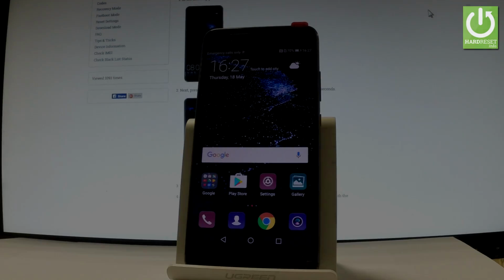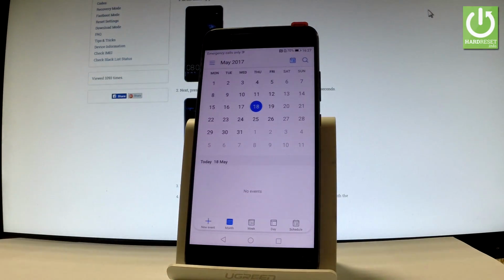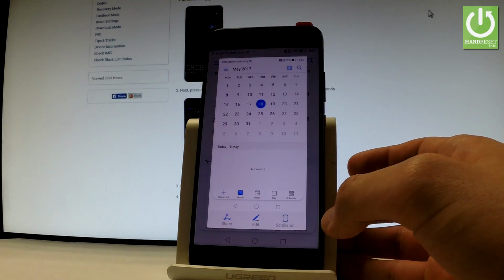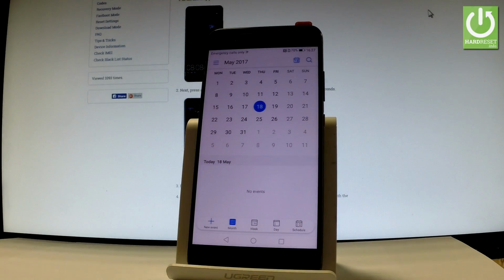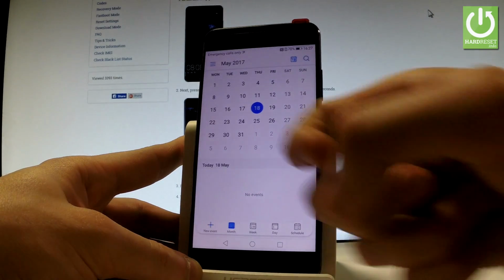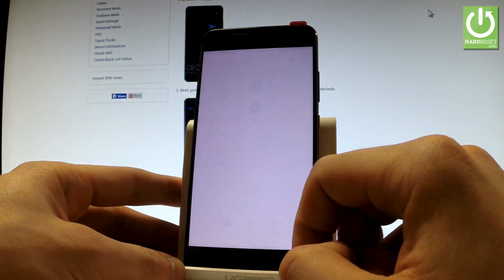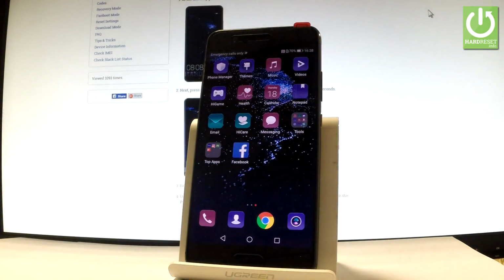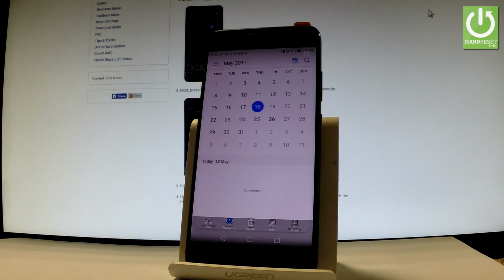HUAWEI P10 SCREENSHOT / How to Capture Screen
How to take sreenshots on HUAWEI P10? How to capture screen? How to save screen in HUAWEI P10? How to delete screenshot in HUAWEI P10?

Use the combination of keys in order to capture screen. Find the screenshot folder to edit, share or delete taken screenshots.